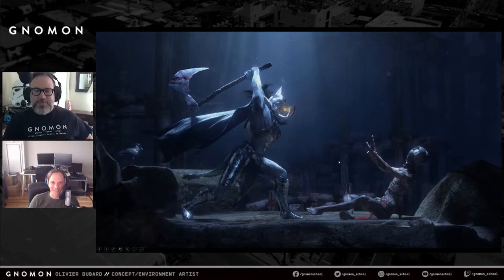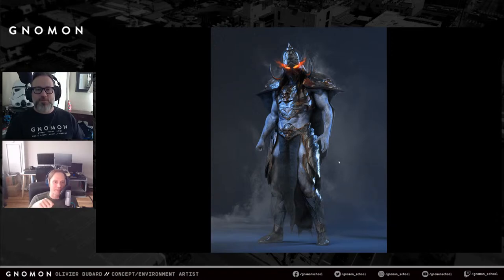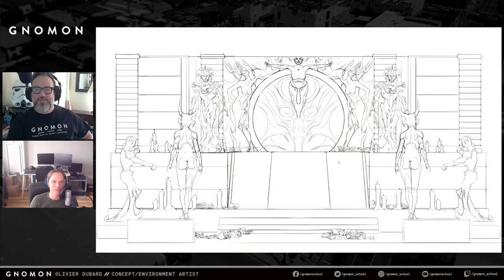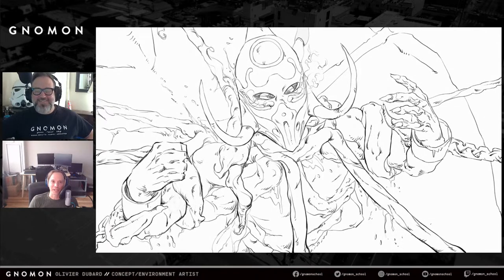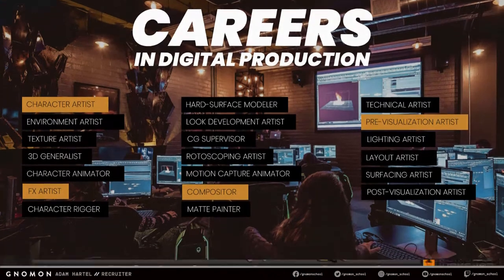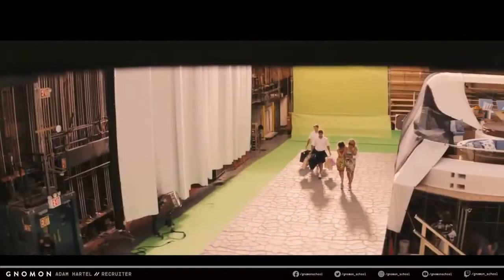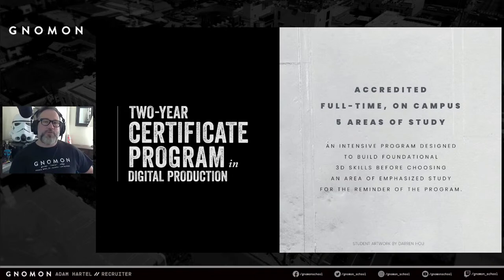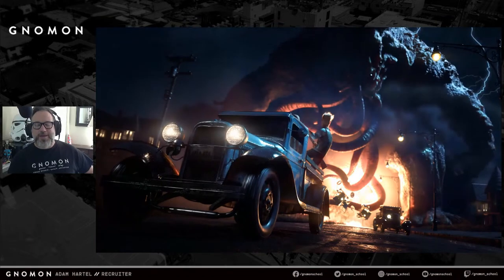Virtual Info Session with Alumni Olivier Dubard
Join us for an exclusive interview with Olivier Dubard. Olivier is an artist who has created environments for films and games such as Spider-Man: Into the Spider-Verse, Gears 5, Black Panther, Destiny 2, and more! As a Gnomon alum, he has invested time back into our community, sharing firsthand stories about how you tell compelling stories through visual illustration. Join our host, Adam Hartel, as he talks with Olivier about his artistic journey and how he uses his skills in drawing, painting, and 3D to make amazing art for the entertainment industry. Throughout the stream, viewers will have the opportunity to ask Olivier questions in the stream chat.

Stick around after the interview for a Virtual Info Session to learn all about Gnomon, and a detailed overview on:

Careers for artists in digital production
Educational Options + Curriculum
How to Apply